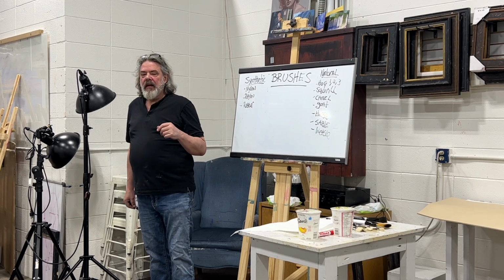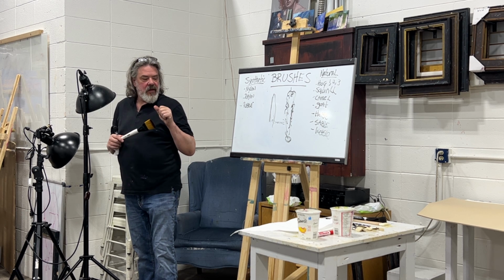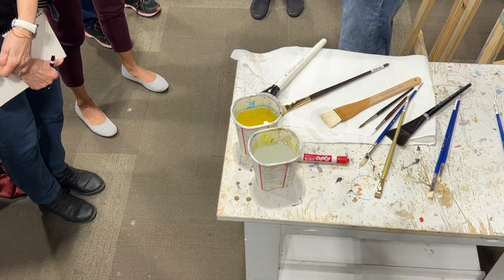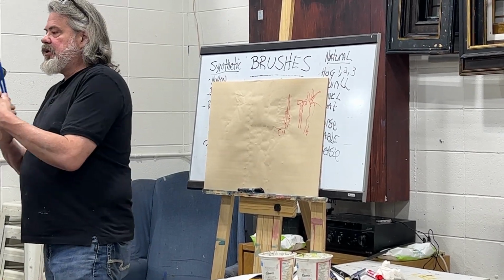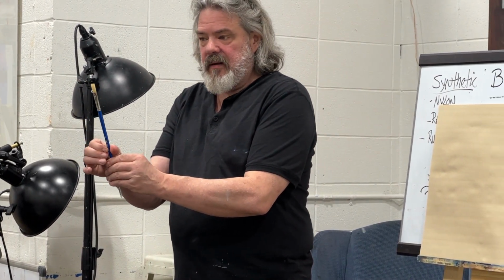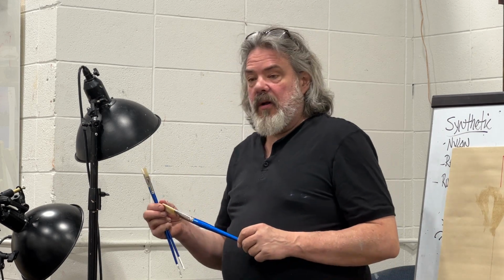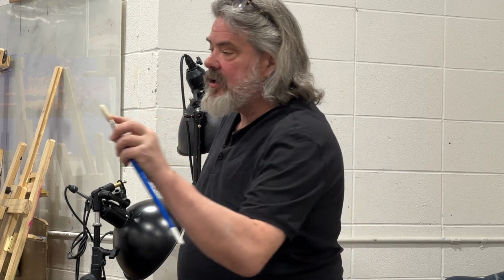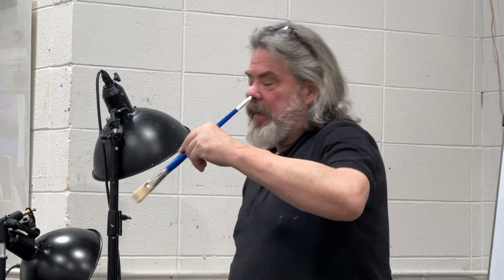How to pick the right artist paintbrush | Everything about brushes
Do you get overwhelmed when what to purchase a new brush? Fondling all the different styles while wondering what potential they might unleash. Well, wonder no more. Here is a free primer on brushes and their use.

And just look what you will learn
- All the different types of hair and what they can do in paint
- All the different shapes and what they're used for
- How to buy the right brush for your use and save money
- How to clean and care for and extend their life